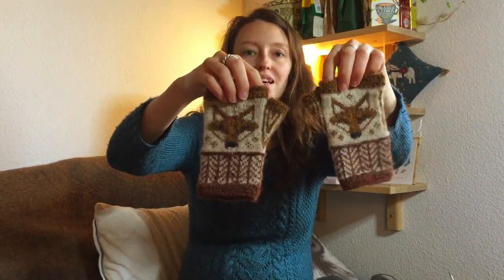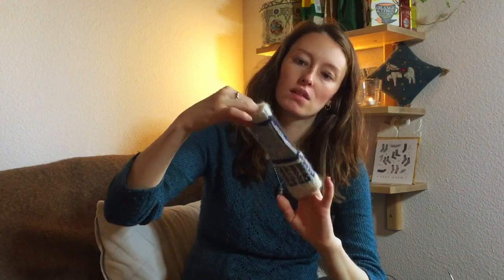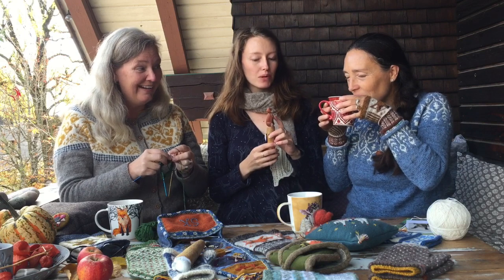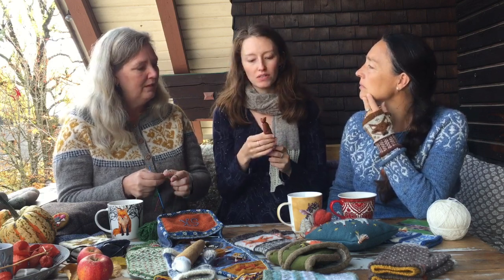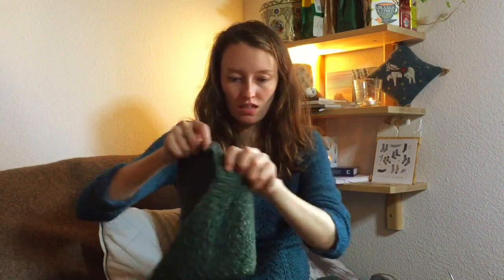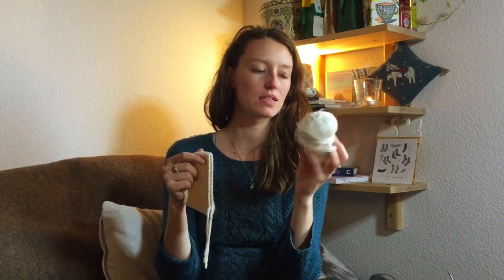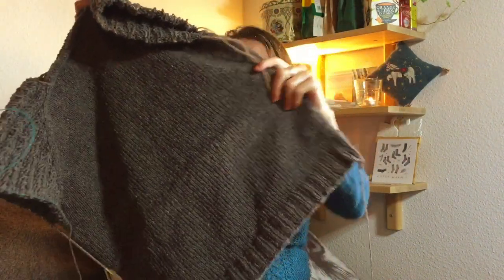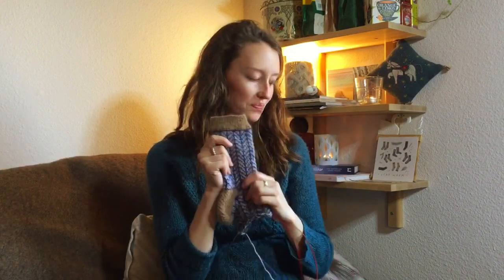Episode 13 New design and baby hats!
In this Episode I show you my new pattern the SIONNACH Mitts! I also have a few finished baby knits and my finished hatdana to show!
Sofia visited us from Sweden and I share some pictures and videos from our week together here in Bavaria! :)

Patterns I talk about:

Sionnach Mitts: not yet published, but hopefully very soon! ;)